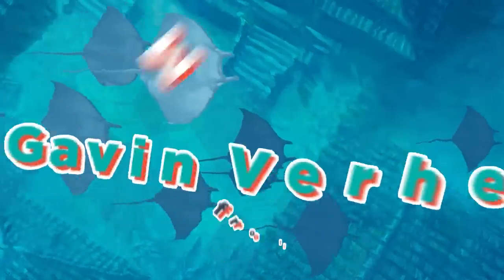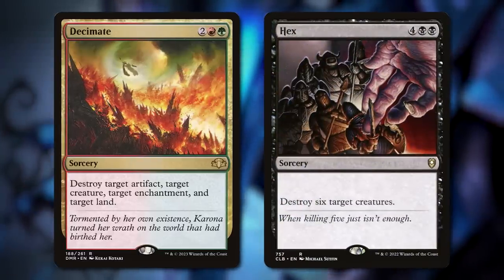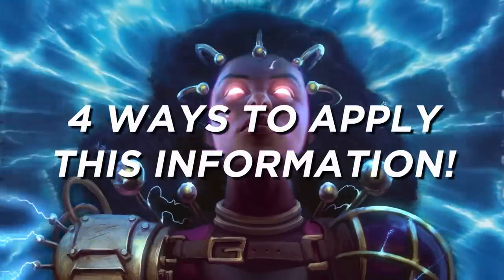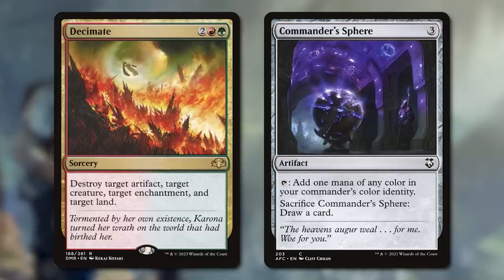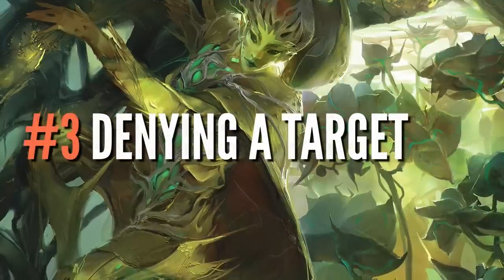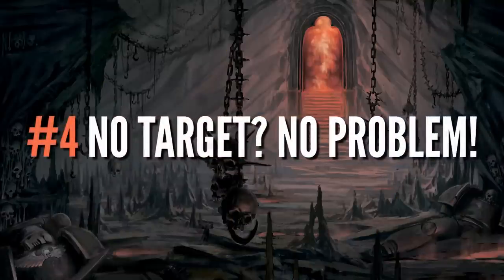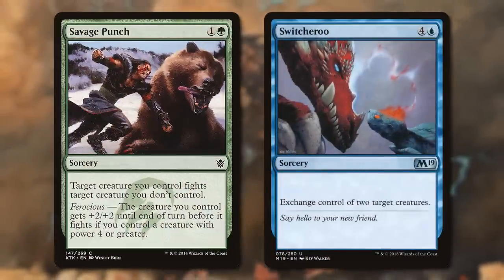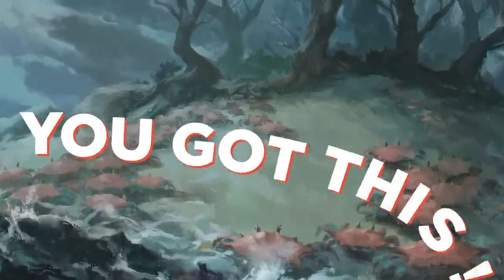Four Sneaky Targeting Tricks! Did you Know These? | Magic: The Gathering | Phyrexia: All Will Be One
How can you bend targeting in Magic to your advantage? Let me tell you some sneaky tricks and rules loopholes!

Thumbnail background art is Decimate from Dominaria Remastered by Kekai Kotaki.